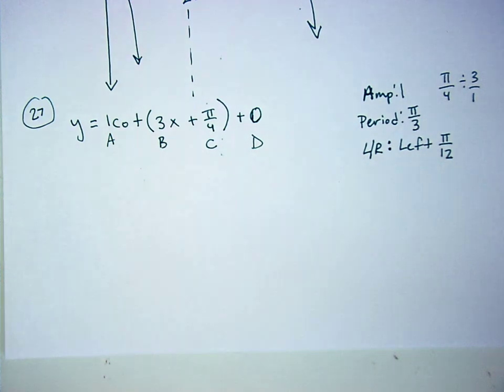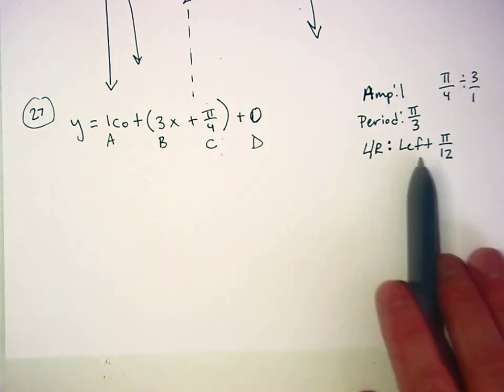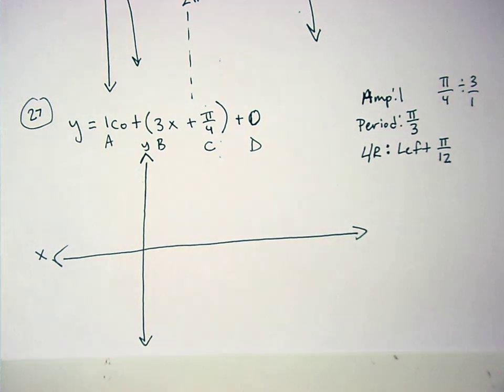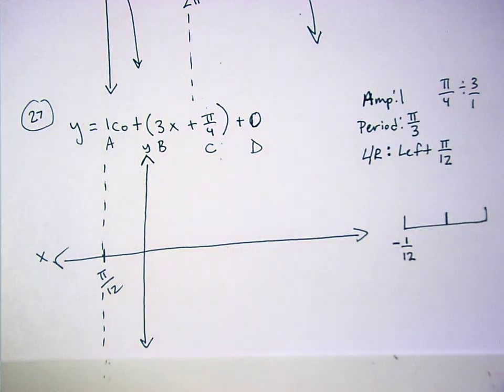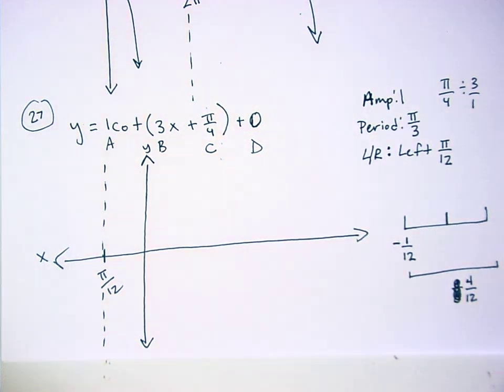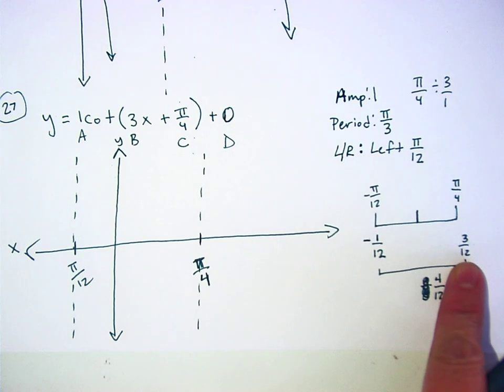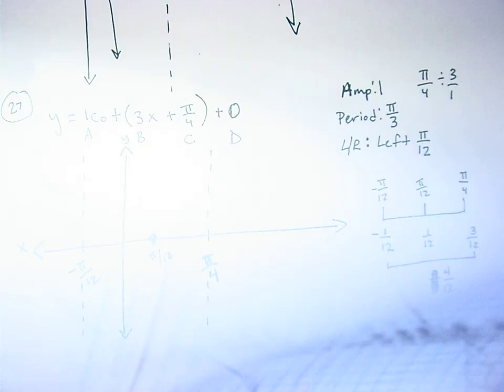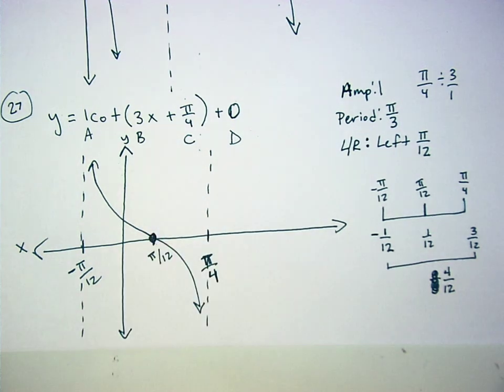Advanced Math 12/2 (Part 2)